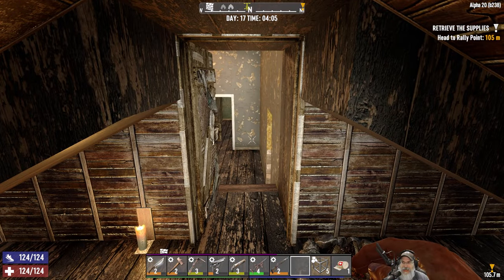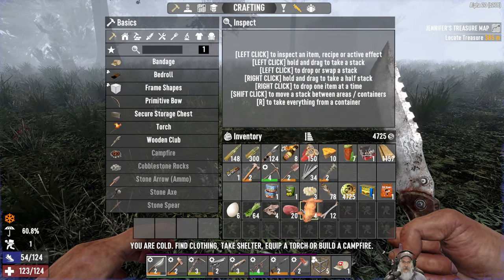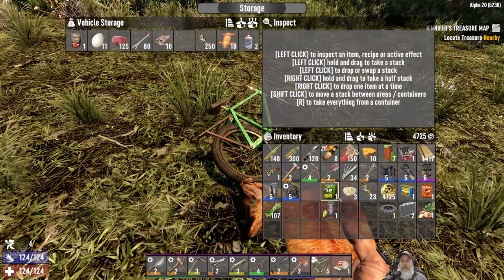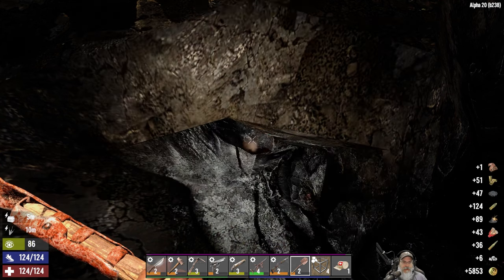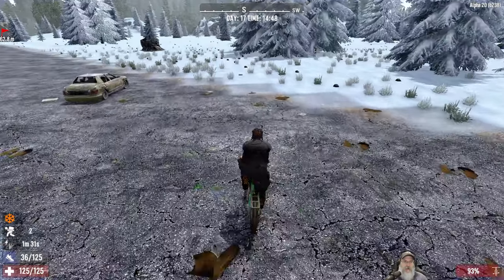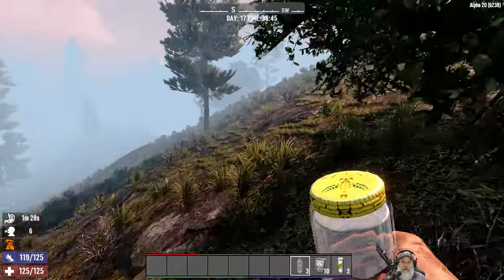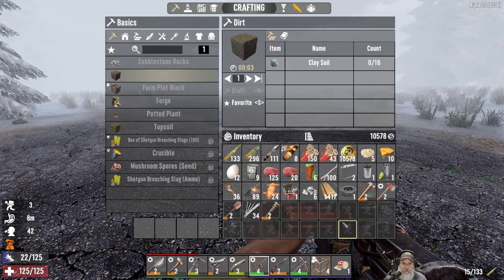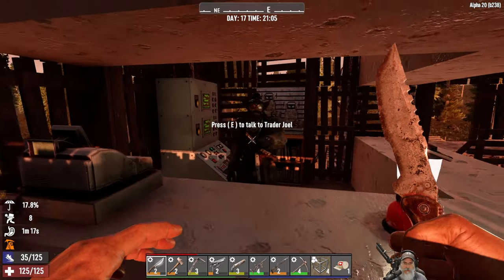7 Days to Die Alpha 20 | E20 Treasure & Other Misadventures